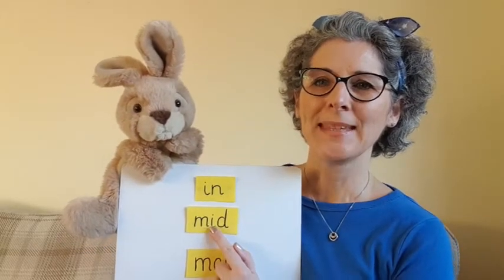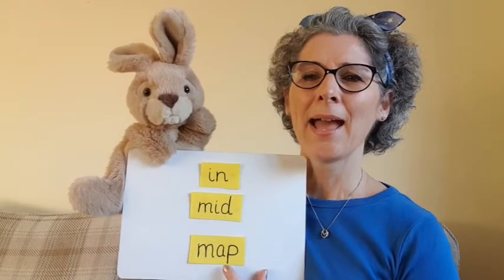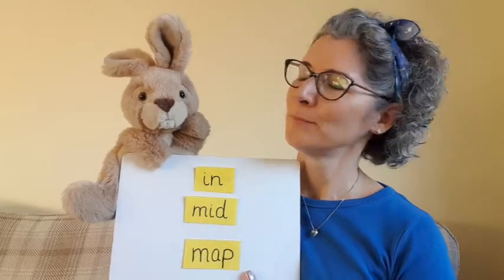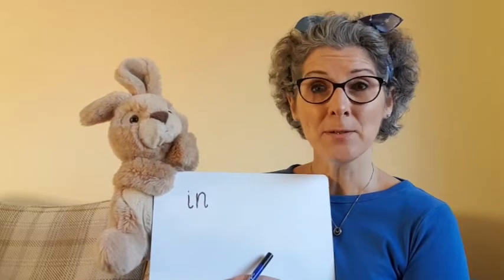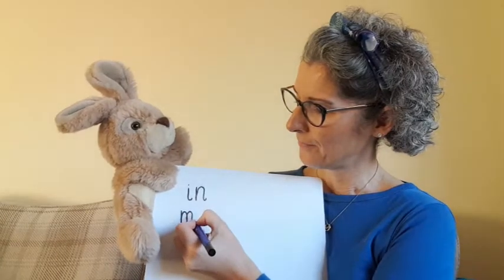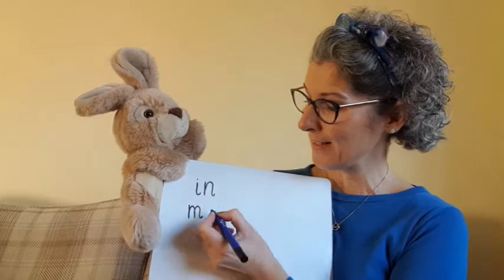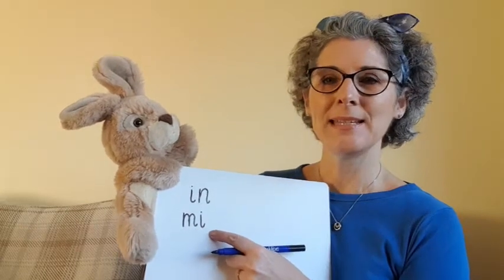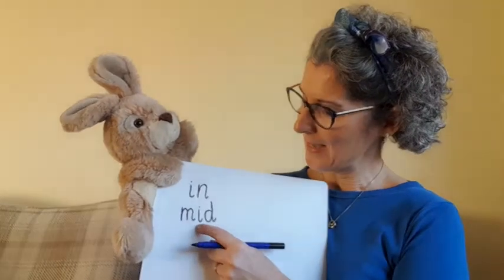Phonics is Fun! With Sarah Atherton - Phase 2, Set 1& 2 Reading & Writing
Come and learn phonics with children’s author and teacher, Sarah Atherton. Learning to read and write is so important. These videos follow the government scheme, Letters and Sounds. In this video, we will recap the sounds from Phase 2, Set 2, as well as learning to blend and segment.